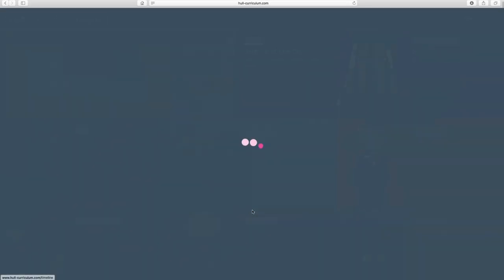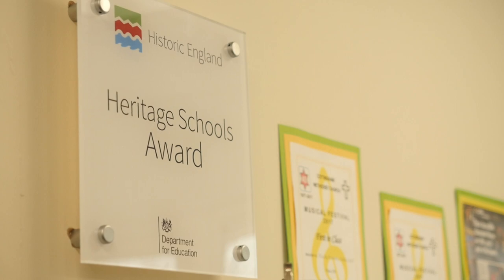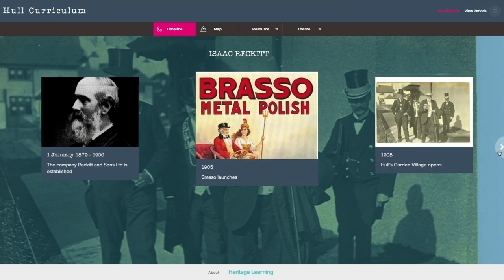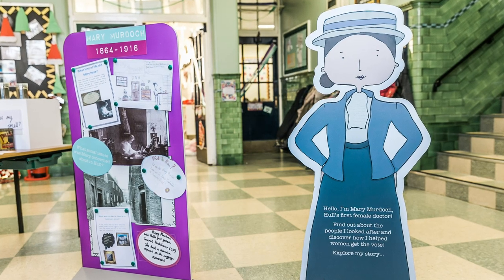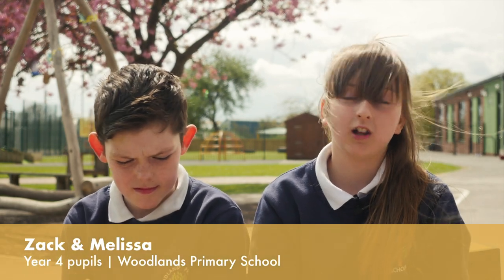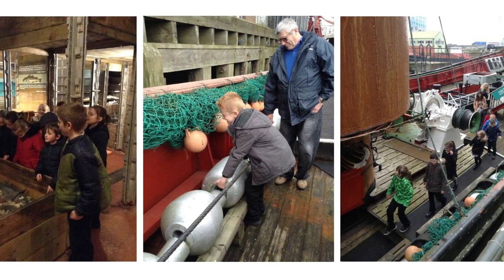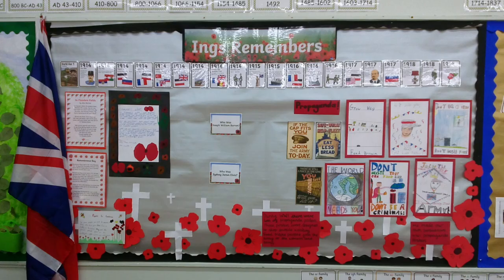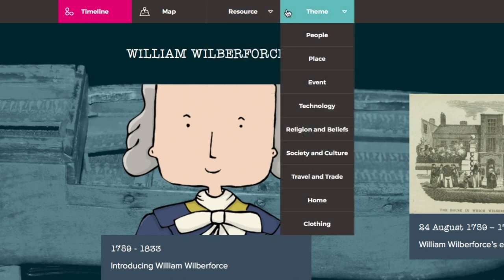Hull Curriculum Evaluation